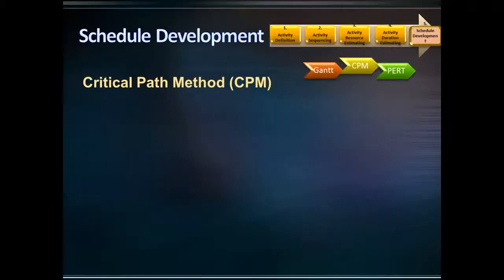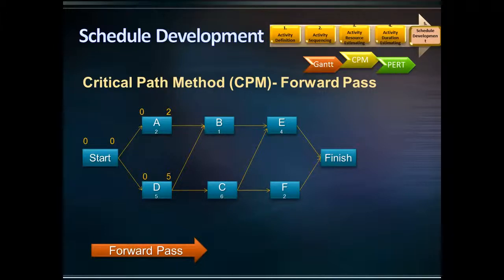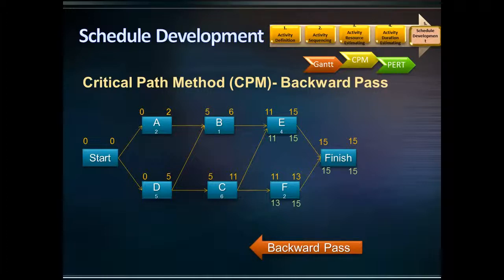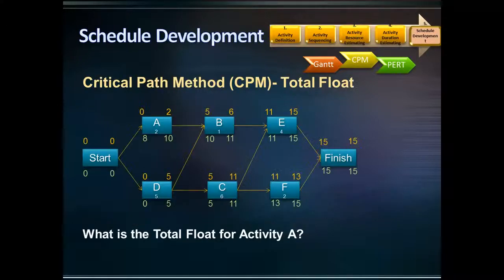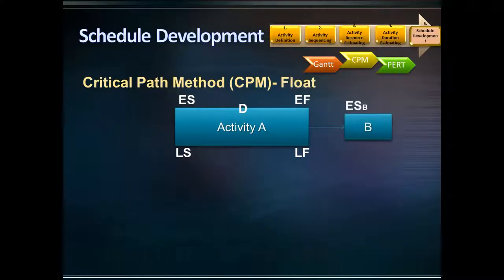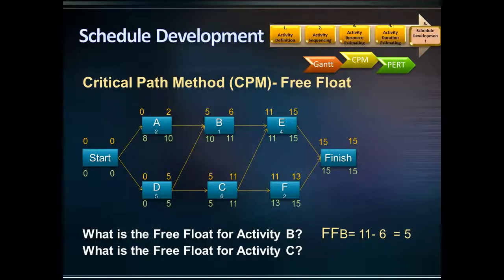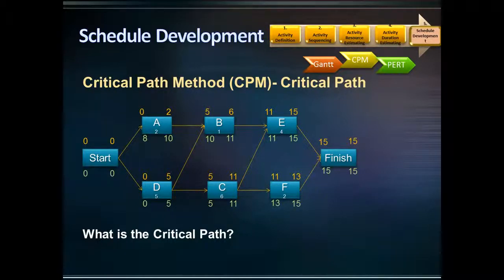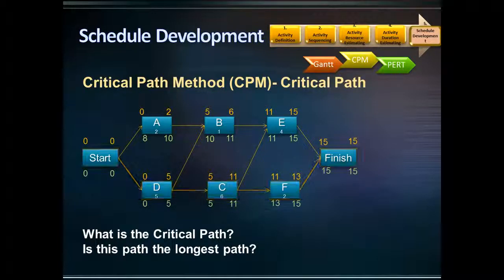Critical Path Method CPM